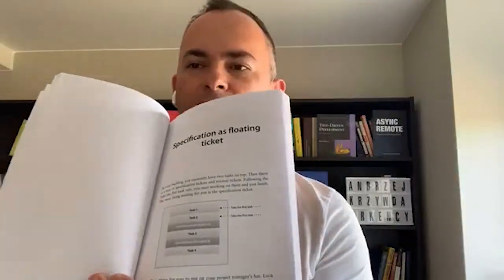How to work remotely and not get crazy – the story of how Arkency works.